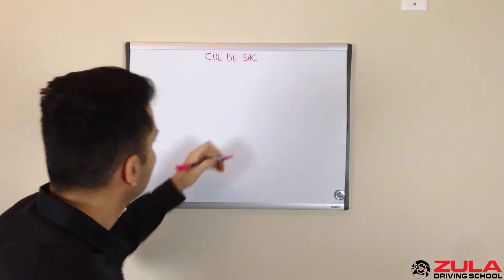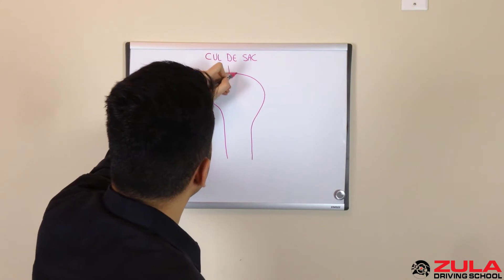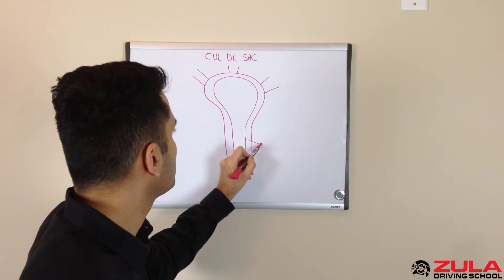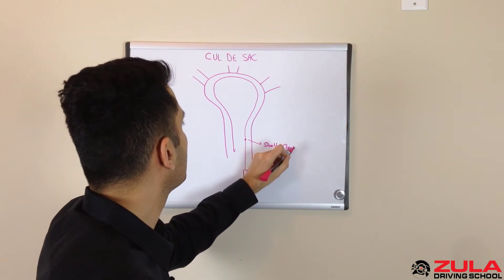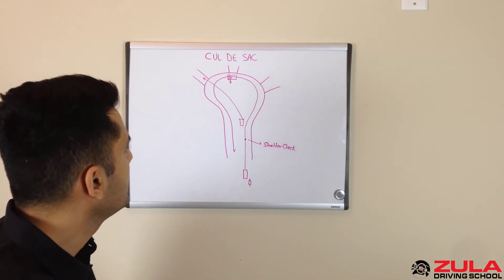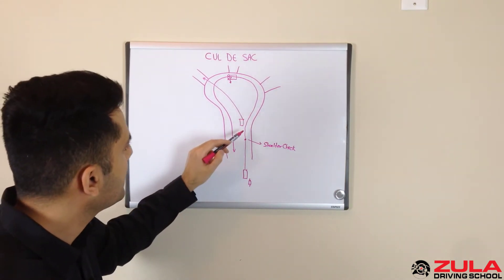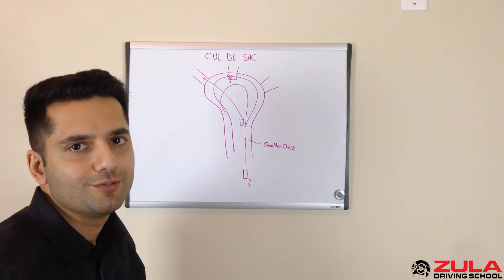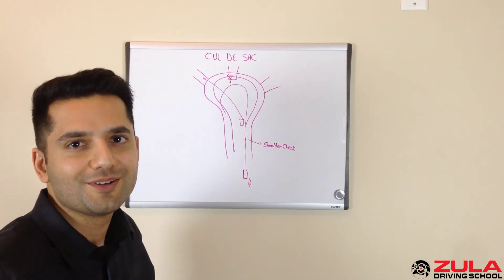Cul de Sac | Zula Driving School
In this video, we offer you tips on how you can safely turn your vehicle around in a cul de sac.